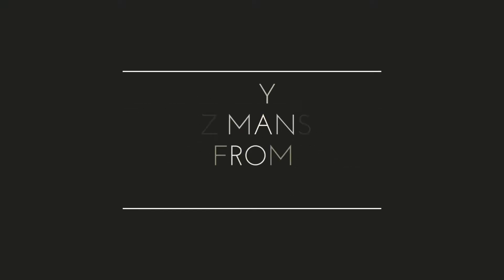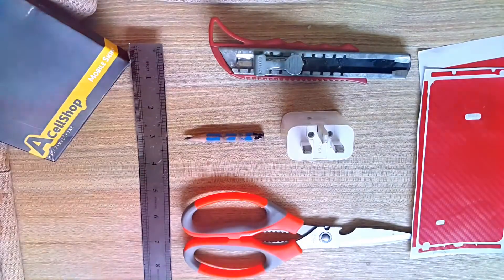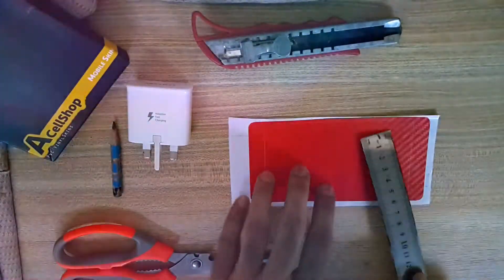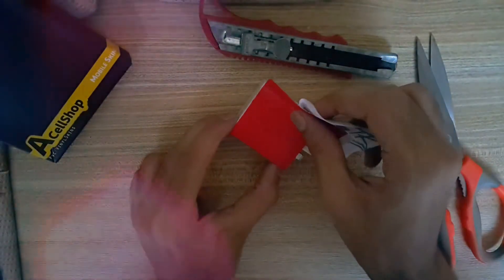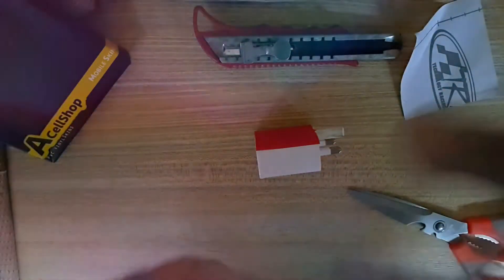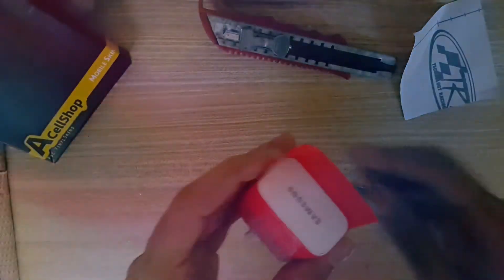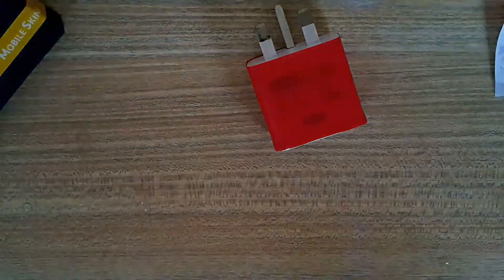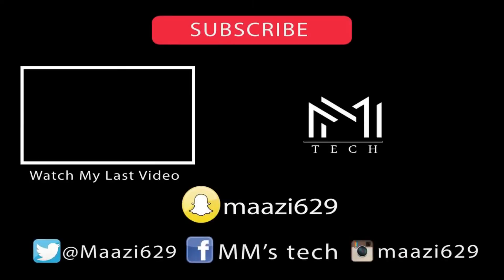Carbon Fiber Wall Adapter !!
So this video is partnered with a cell shop a company that provide quality skins for your smartphone at a very good price !
instead of showcasing the skins i just did what i wanted in my style ..just utilized the skin and make my own cool carbon fiber ed wall adapter